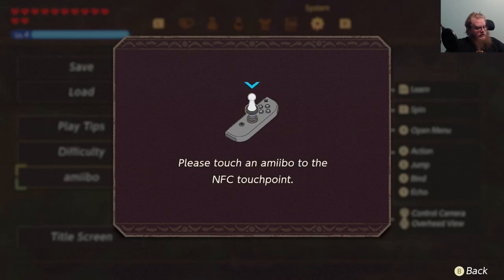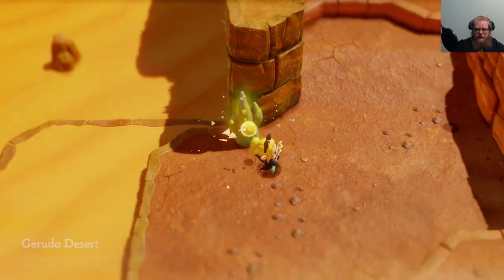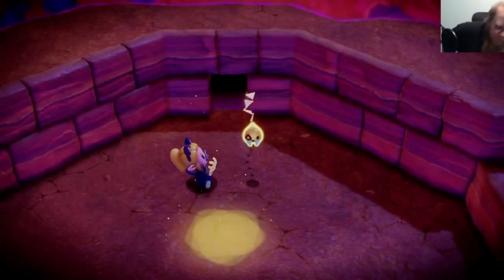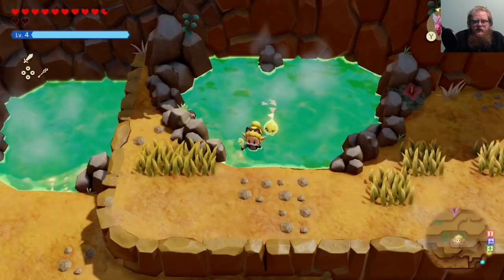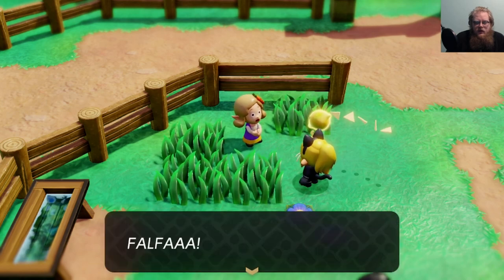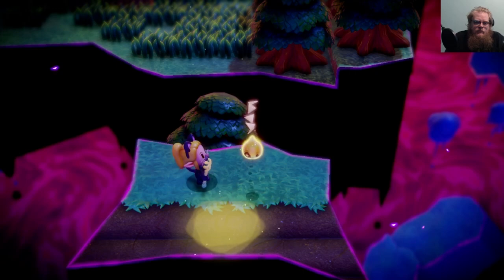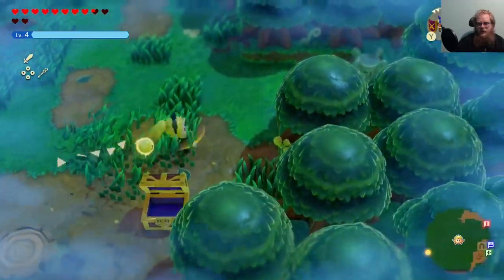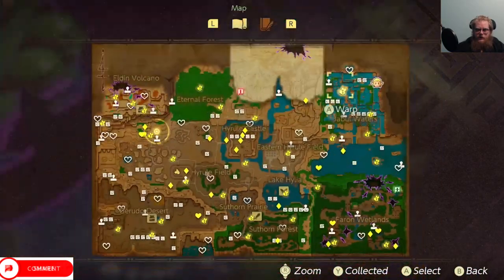The Legend of Zelda: Echoes of Wisdom Episode 11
Howdy All,

Welcome back to @lovettgamez! On today's episode we will be playing The Legend of Zelda: Echoes of Wisdom. Have a great day!  @lovettgamez!

Chapters:
0:00 Intro
0:34 Main Video
1:11:06 Outro